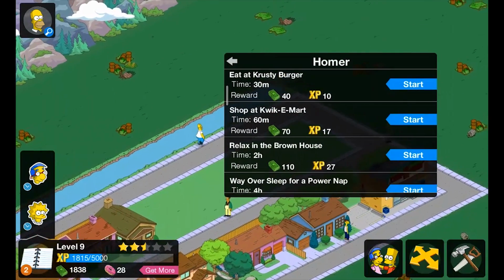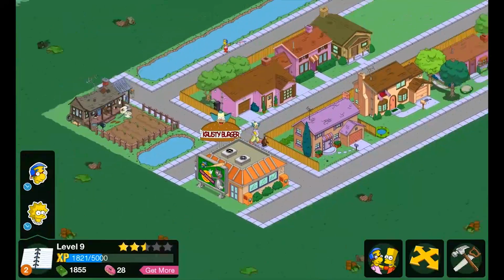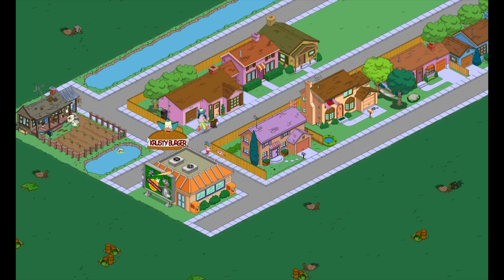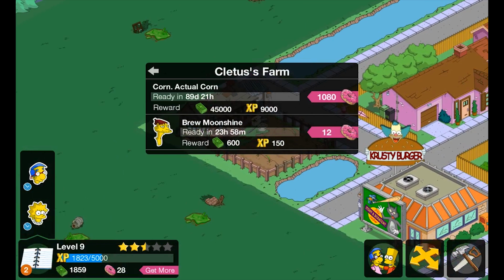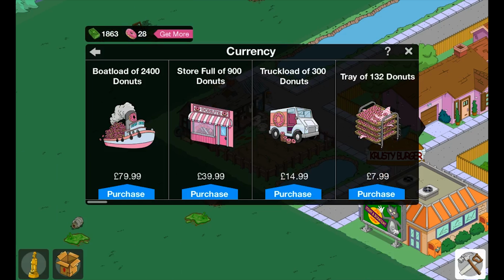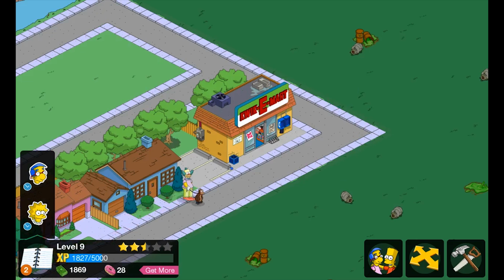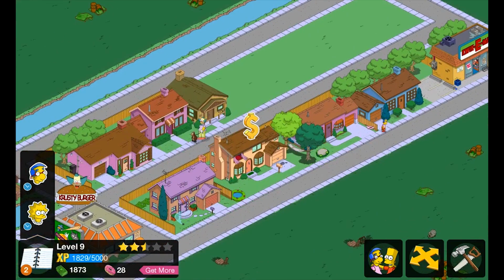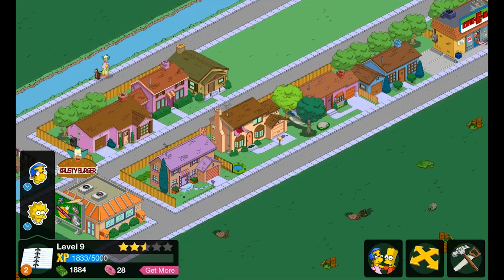Nerd³'s Hell... The Simpsons: Tapped Out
"EA generated over $130 million in revenue since the game's release"

Fuck.

Game Link: No. Fuck off.

All other music is in game music. It makes me want to wonder whose standards of entertainment are THIS low?

Nerd³ Site!

Nerd³ Twitter!

Subreddit!

T-Shirts!